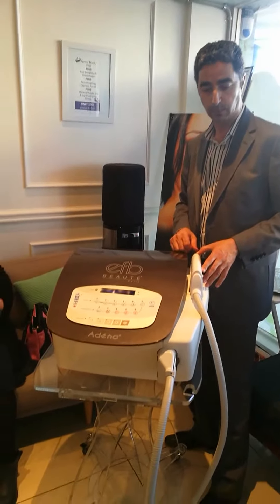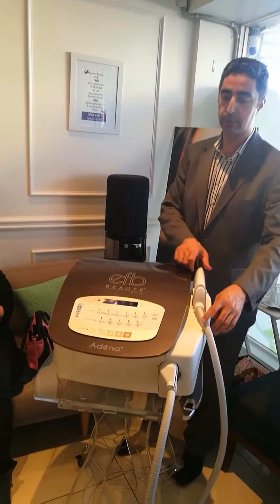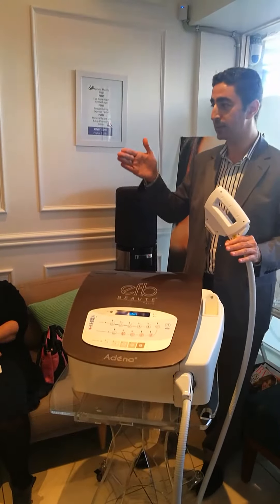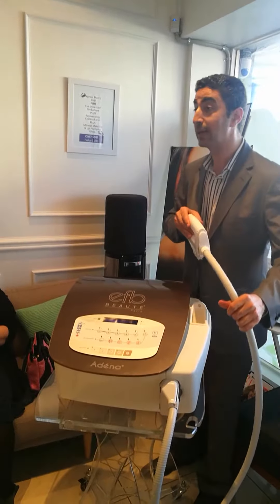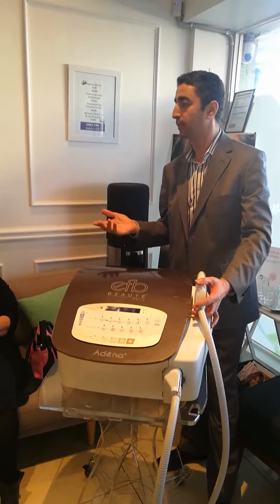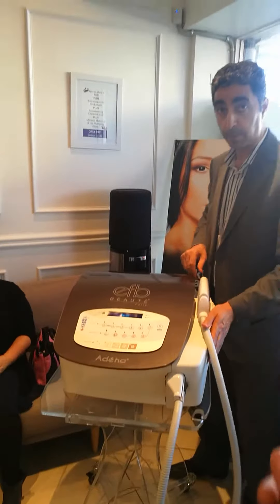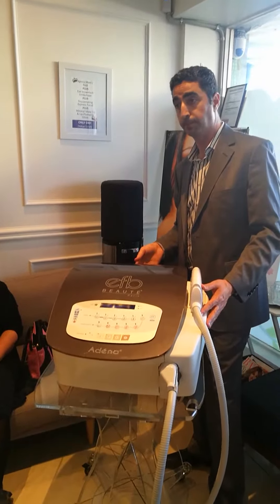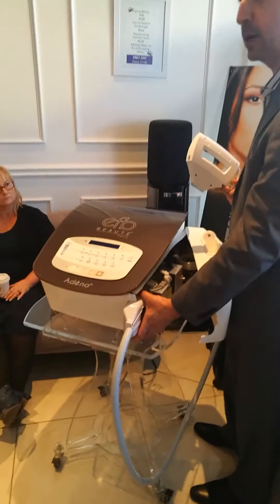Trouble Shooting steps for Adena